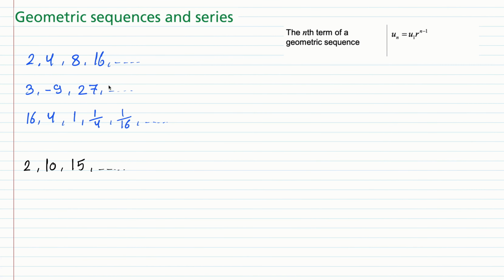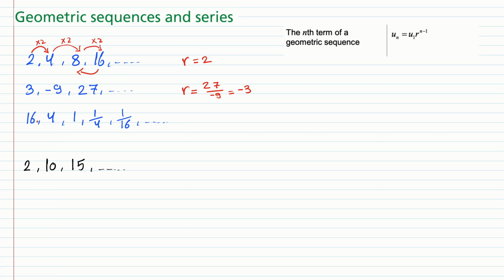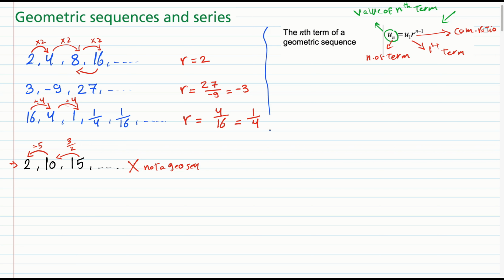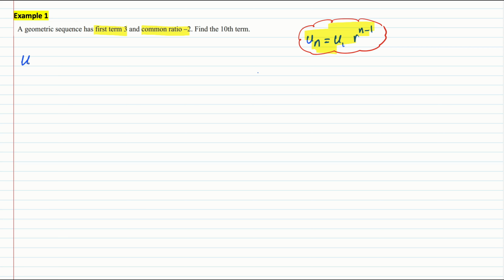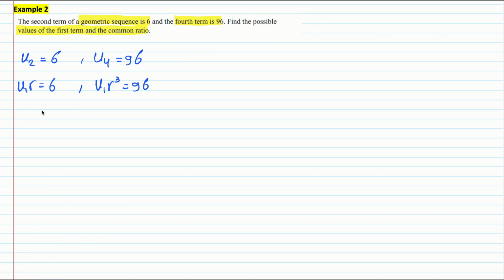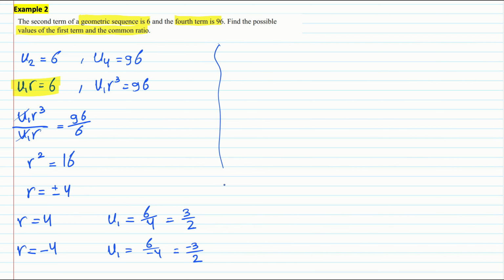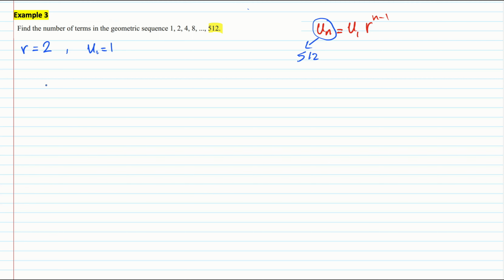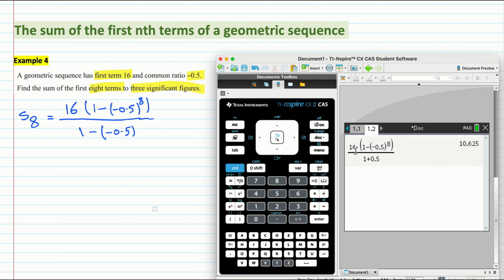IB DP Geometric Sequence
0:00   Geometric sequence explanation
2:38   Geometric sequence rule from formula booklet
3:32   Exam tip
4:35   Example 1: Find the nth term of a geometric sequence
5:32   Example 2: Find the first term & common ratio
9:36   Example 3: Find the number of terms in the Geometric sequence
10:30 The sum of the geometric sequence